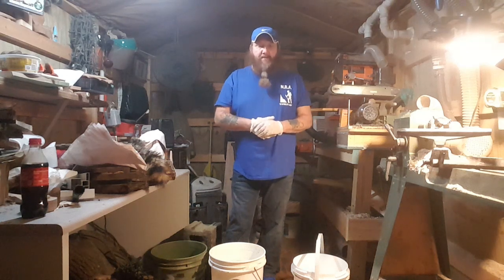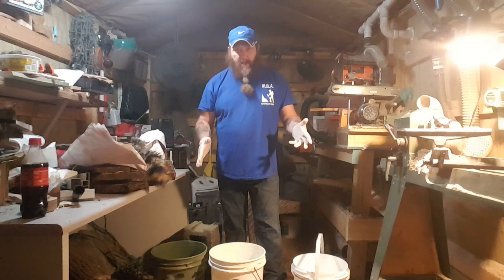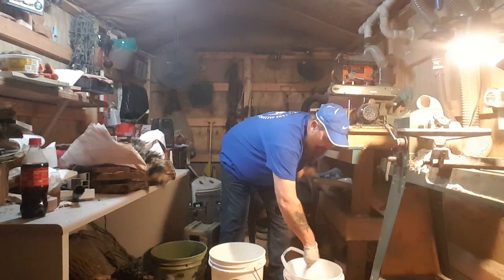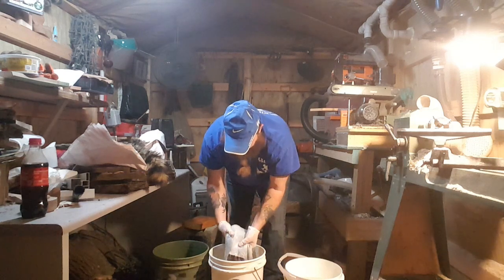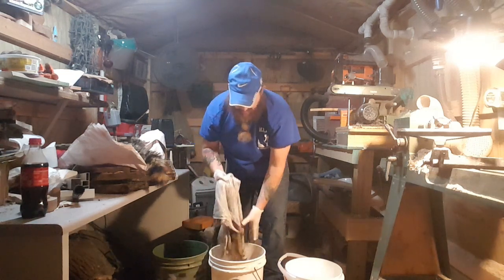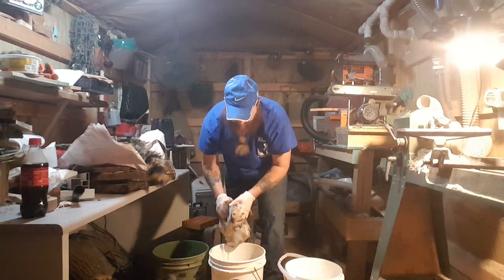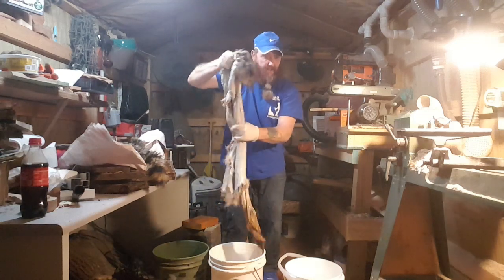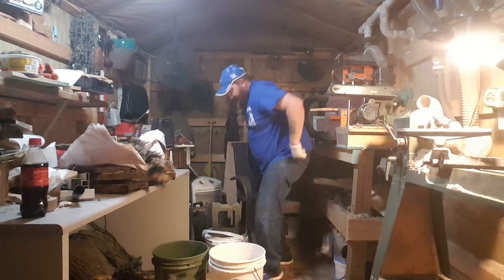Tanning Coyote hide second step (neutralizing)